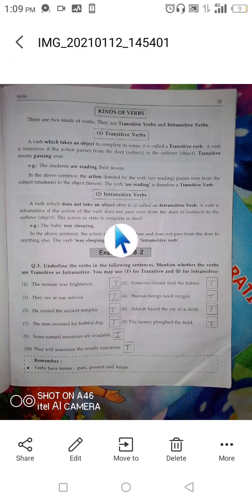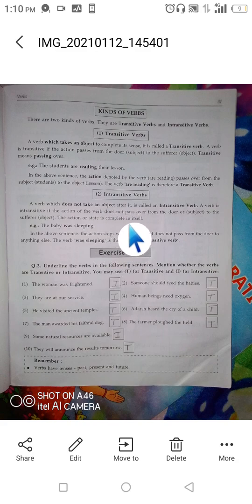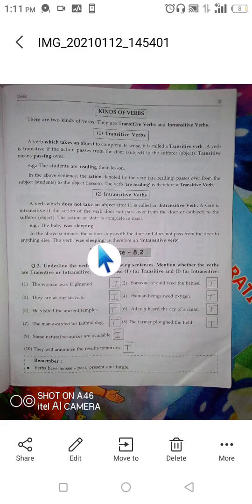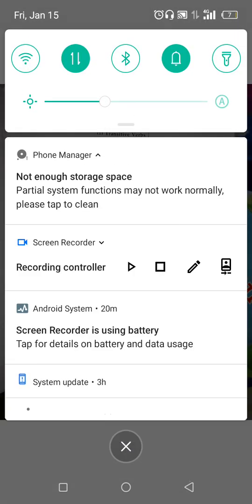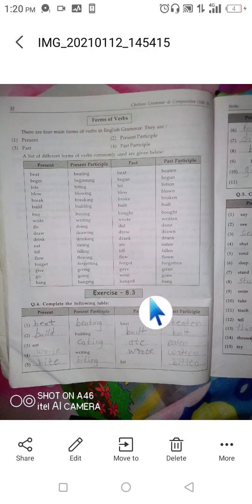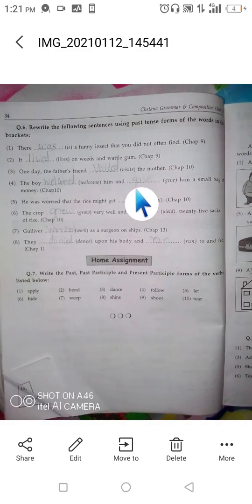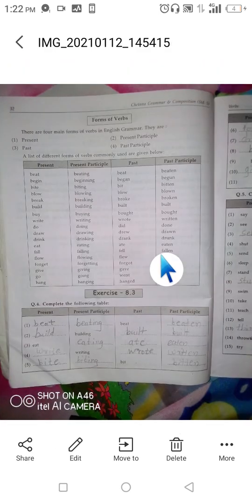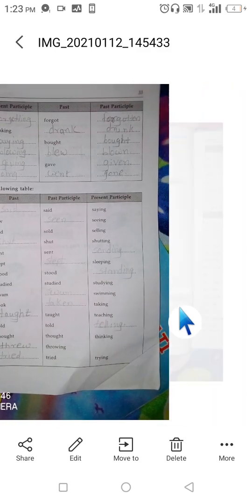5th std Grammar 8th chp (verbs)